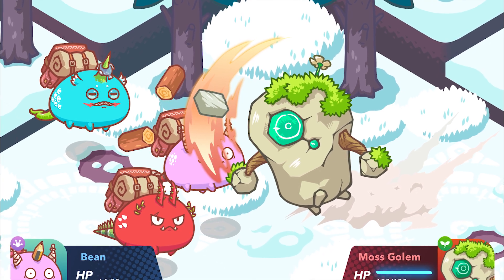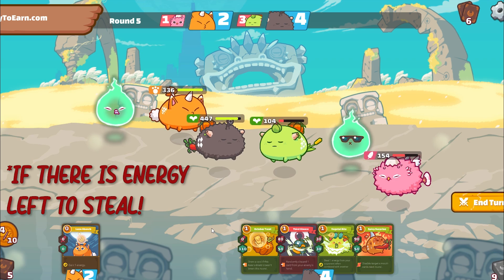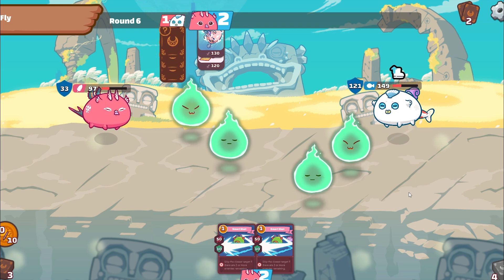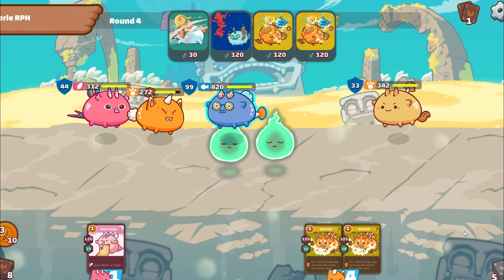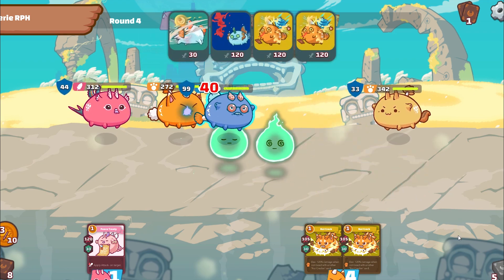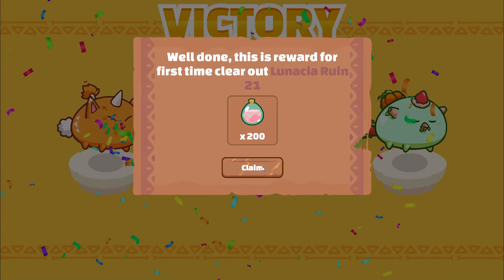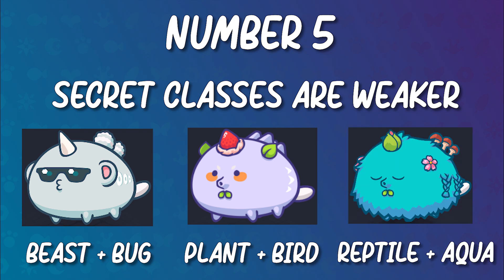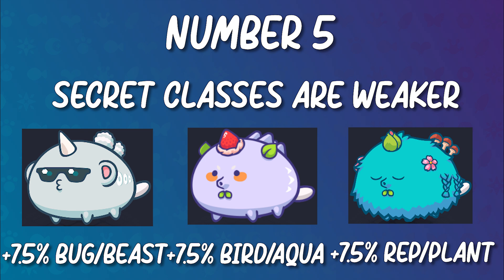5 HIDDEN mechanics in Axie Infinity you SHOULD KNOW!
Where to find bonus SLP? When does your axie go into last stand? Find out more about the hidden mechanics and secrets in Axie Infinity!

Struggling with the Axie Infinity server? Try using the best VPN

Want to start creating Youtube content for Axie Infinity? Any aspiring Youtubers best friend